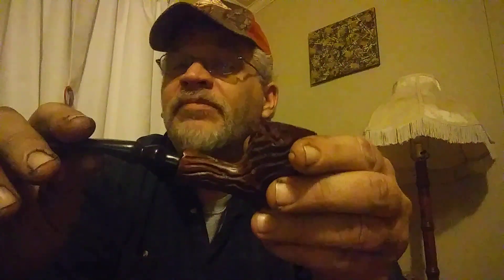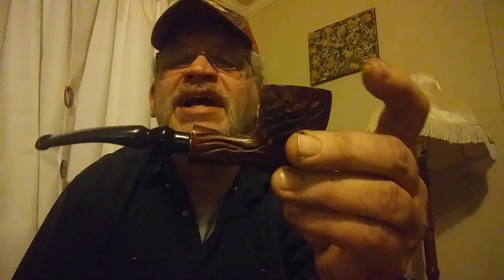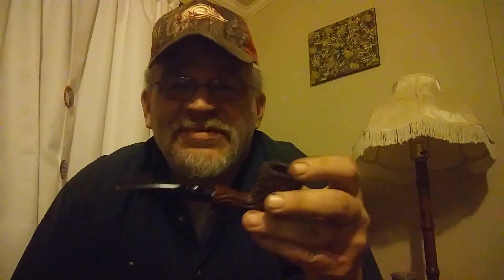Freehand Grabow update #2 The verdict is in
She's a keeper . If I can hang on too it? Hot flame thrower. LOL